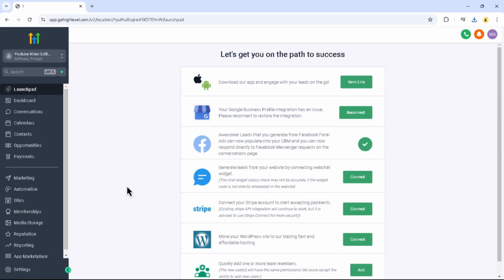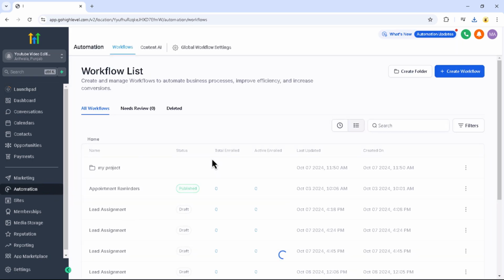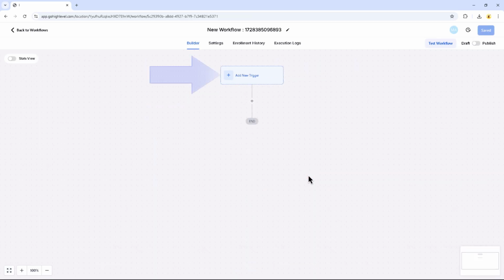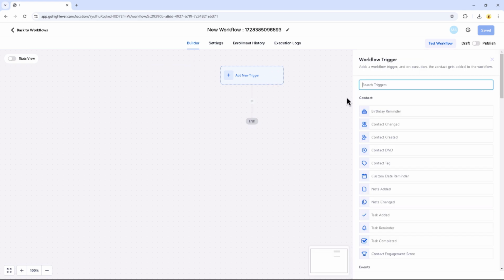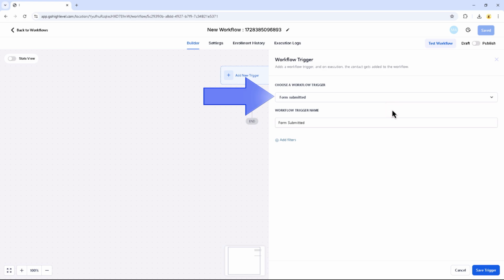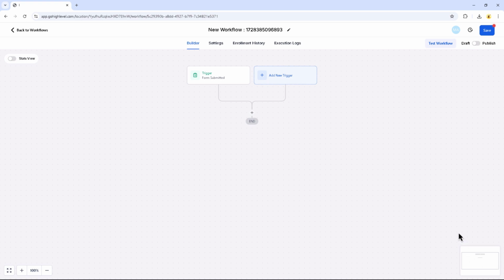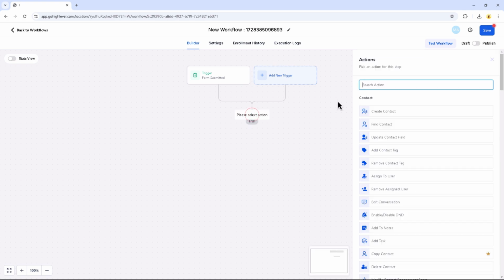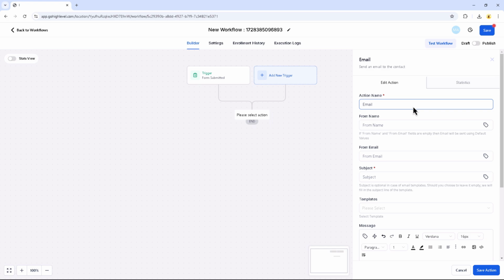Keep Clients Happy with Instant Responses to Their Inquiries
Tired of missing out on leads because of delayed responses? In today’s video, I’ll show you how to set up automated responses in GoHighLevel to engage your clients immediately! 🚀

We’ll cover:

Logging into GoHighLevel and navigating to the Automations tab
Creating a new workflow and setting up triggers like ‘Form Submitted’ or ‘New Lead’ to ensure the automation starts right when someone contacts you
Adding actions such as Send Email or Send SMS to deliver instant, professional messages to your leads
Saving and activating the workflow so your clients get an immediate response every time they reach out
By the end of this video, you’ll know how to:

Set up automated responses using GoHighLevel CRM
Instantly engage your leads and improve client communication
Streamline your workflow and stay on top of your lead management
Ready to simplify your workflow and take control of your lead management?

Keywords included